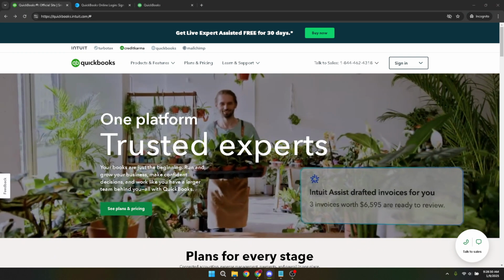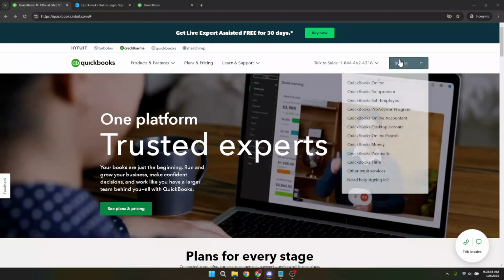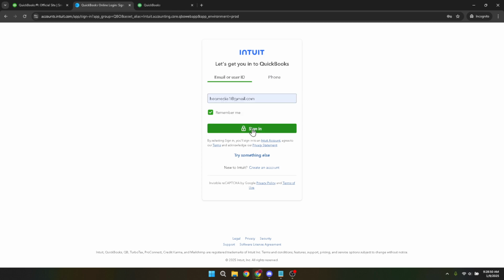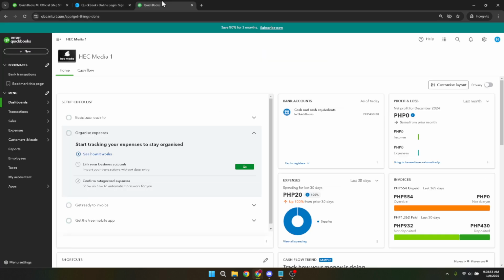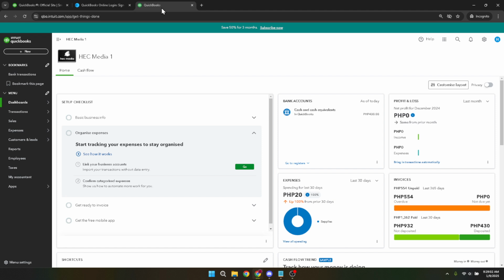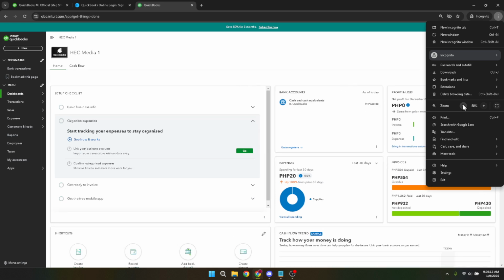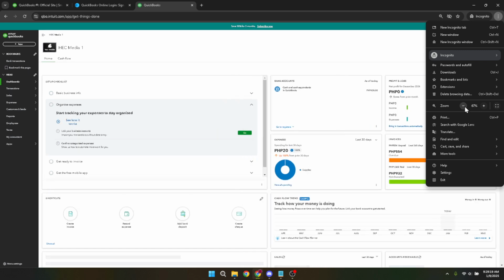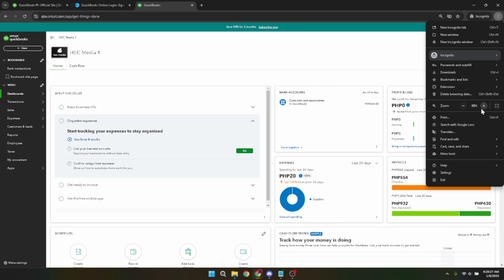How to Zoom Out on Quickbooks Online (Full 2025 Guide)